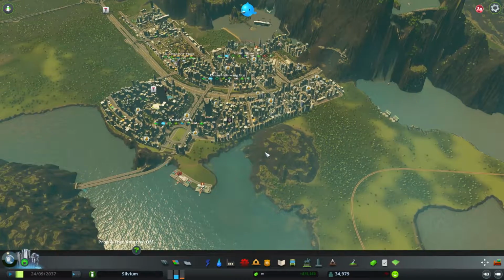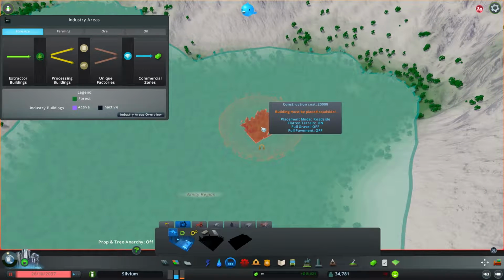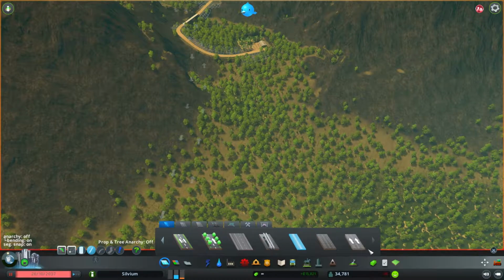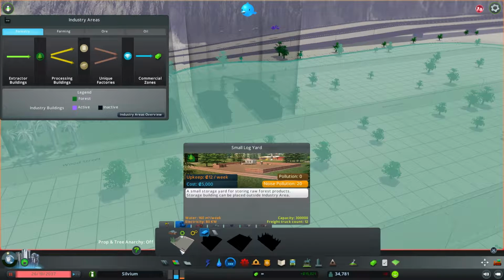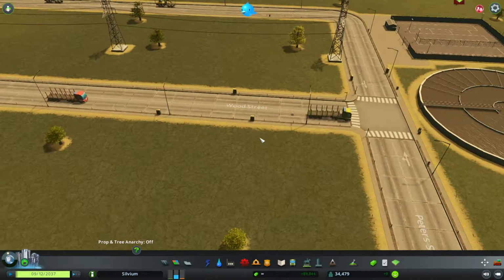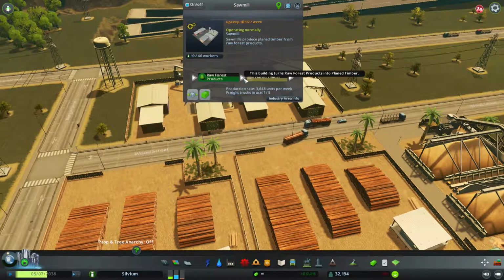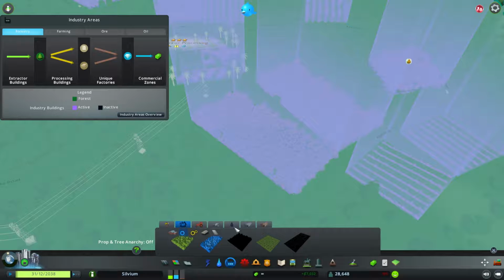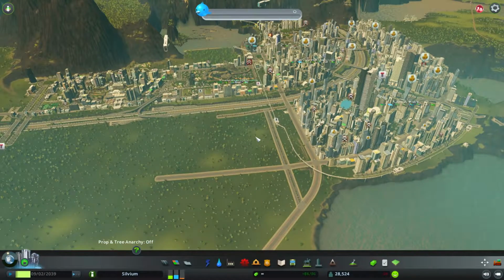Cities: Skylines - Industries First look - Wooden industrieS! Part 5 | Gameplay part Let's Play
Welcome back to Let's Play Cities Skylines as today we test the New DLC! Cities: Skylines - Industries! Run Your own business for the city to make huge profits!! For start we will take a first look at Cities: Skylines - Industries and try out the forest industrie!e

Welcome back Everybody! To Let's play Cities Skylines - gameplay – part 4.